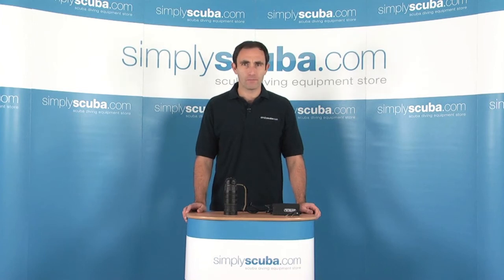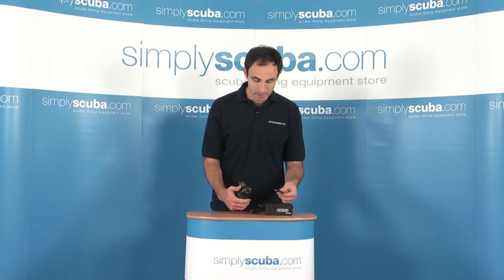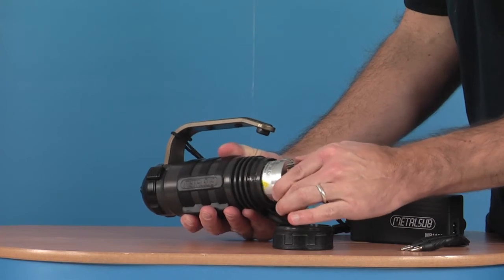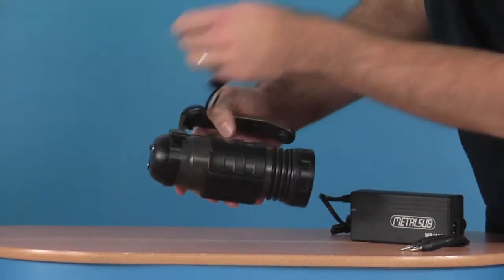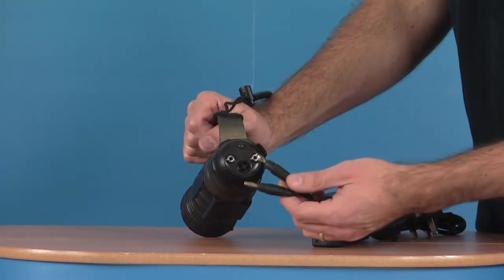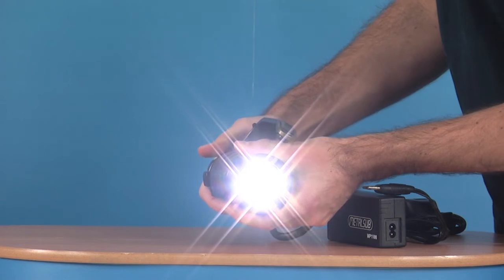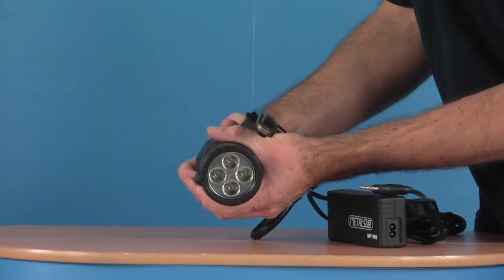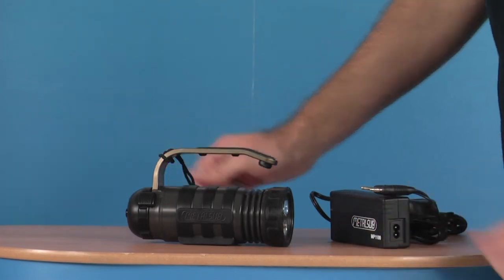Metalsub XL7,2 LED Torch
The XL7.2 LED Torch from Metalsub offers 950 Lumen from its 15WLED unit, inside a tough rugged body. With 3 power levels as well as an SOS setting it can be used in a variety of conditions, making it an extremely versatile, high performing diving torch.